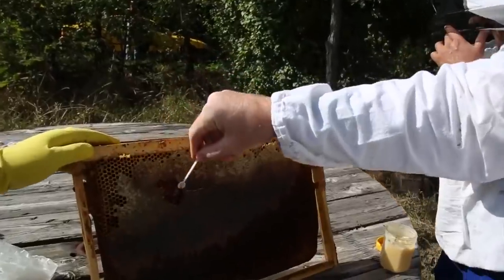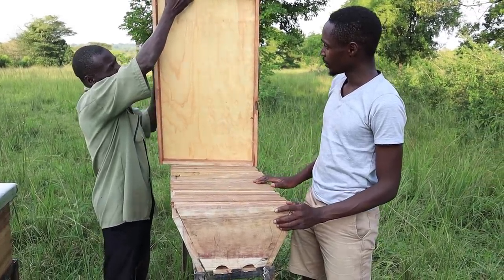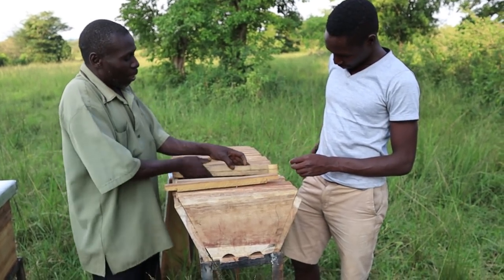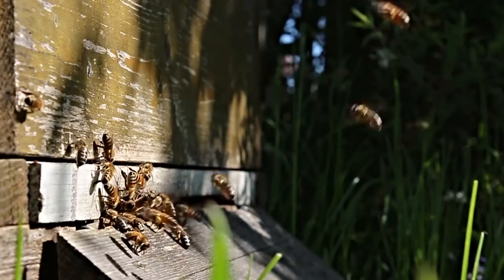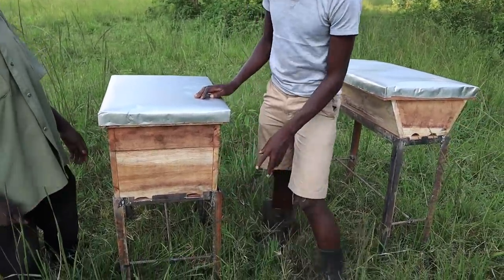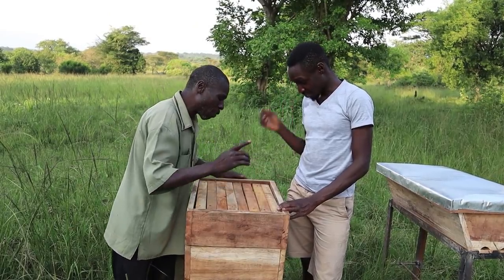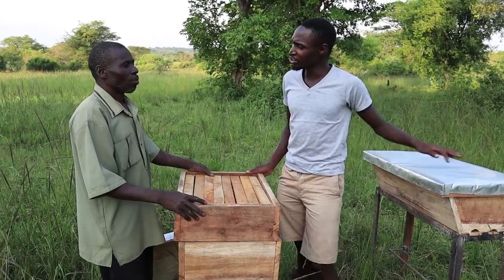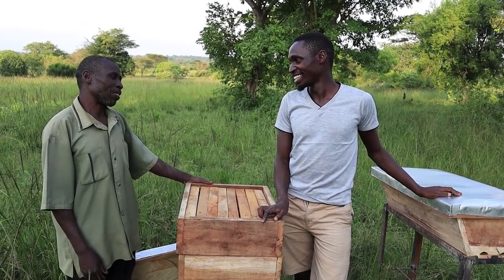I'm Moving into BEE KEEPING | Learning Everything I can about Making HONEY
I'm trying making honey!